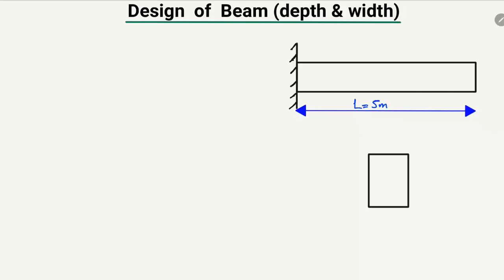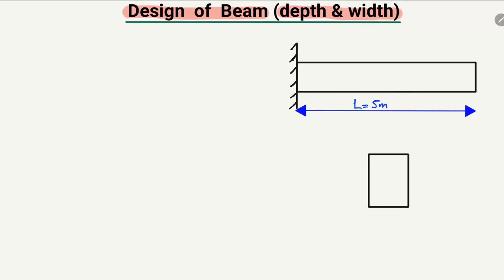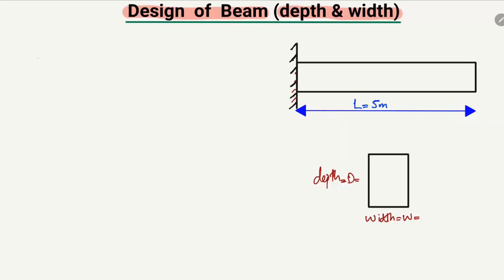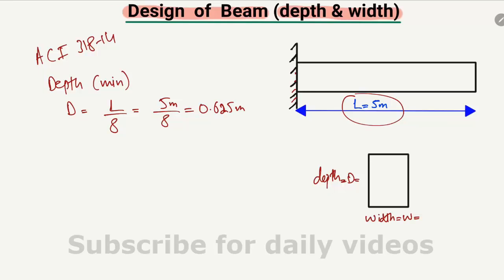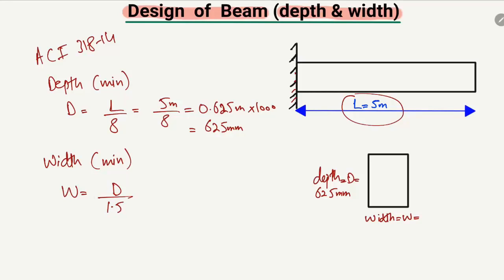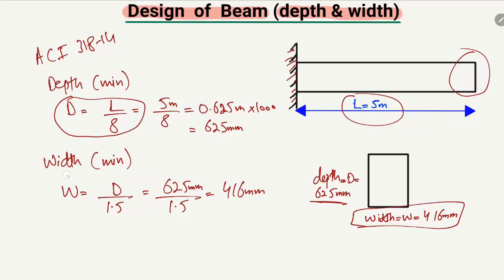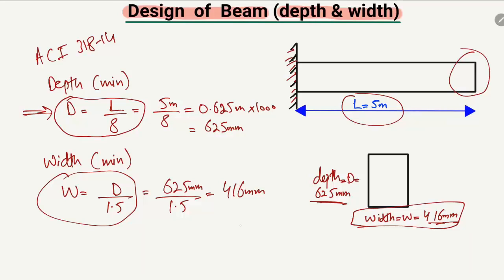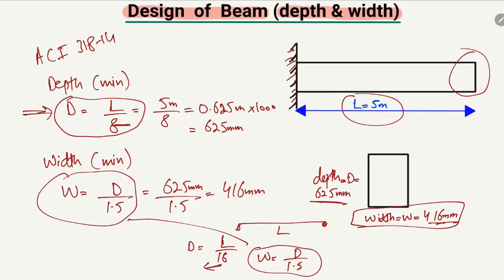How to find Depth and Width of Beam || Design of Beam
This video describes how to find the depth and width of beam. The depth of beam can be found by some simple formulas: Depth = Length/8, and with of beam can be found as: Width = Depth/1.5. More details can be found in video.